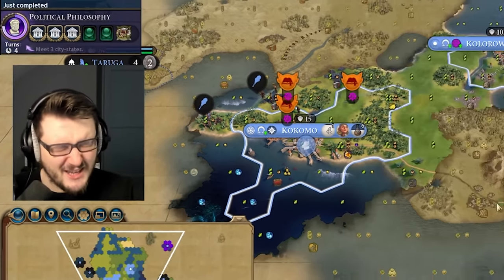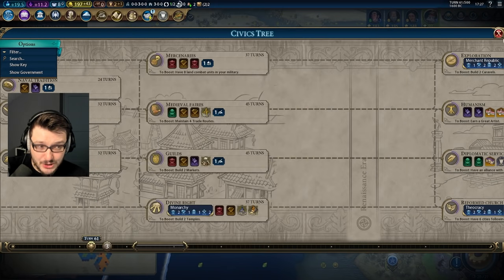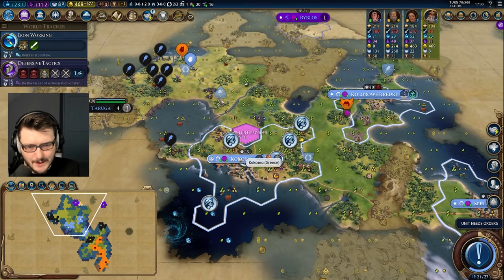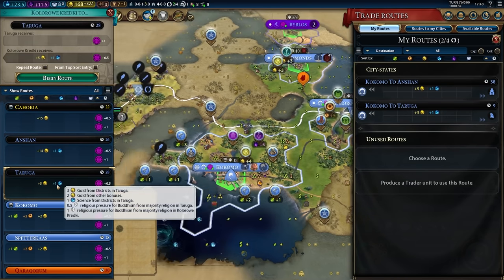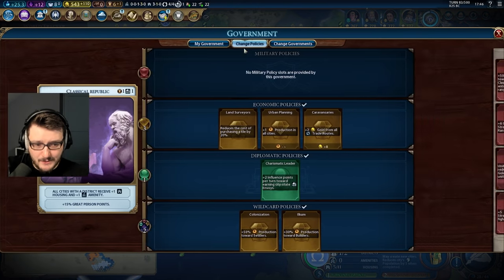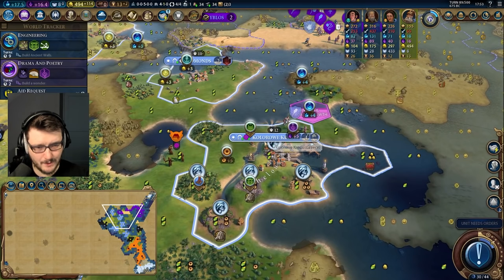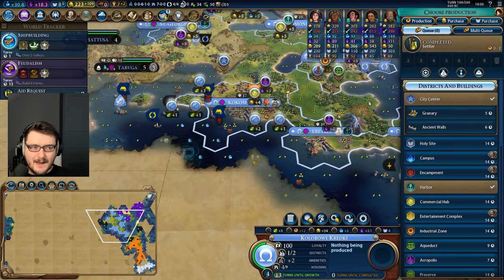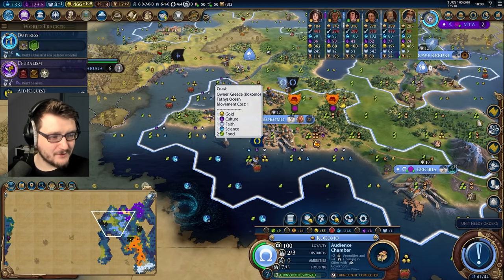Mausoleum AND Bermuda in ONE City!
► Epic Games creator Tag: POTATOMCWHISKEY